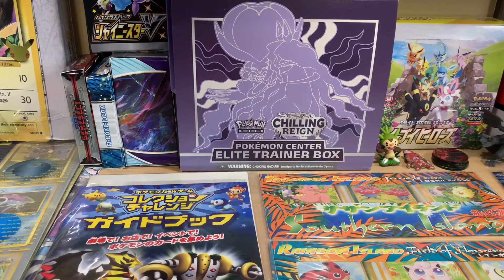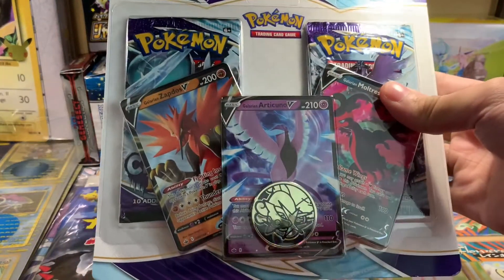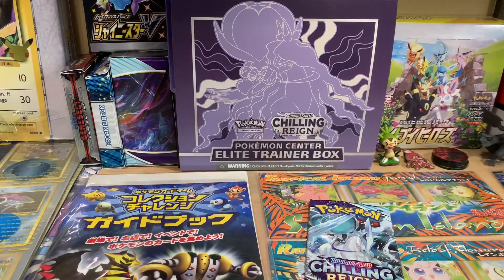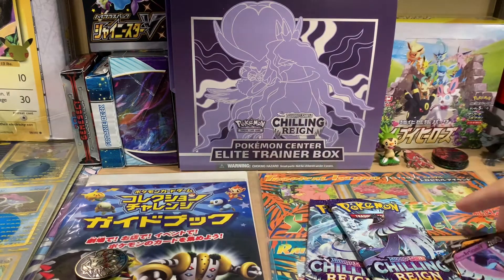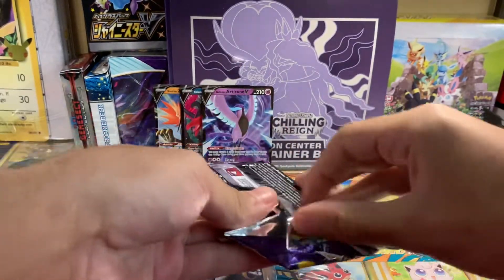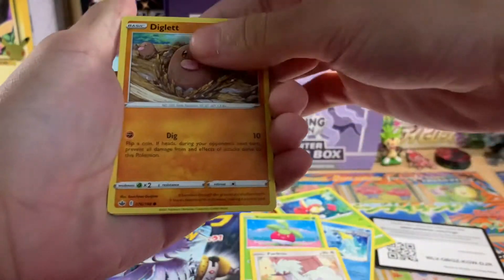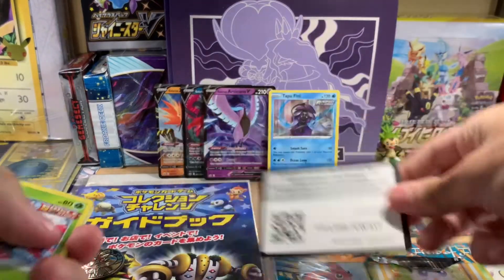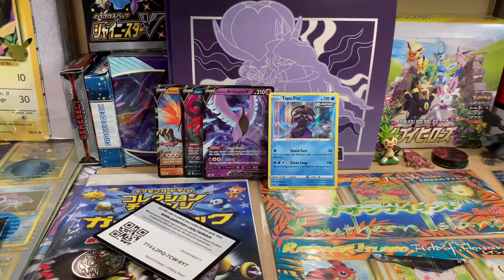Pokemon Center Galarian Bird Blister Reimbursement